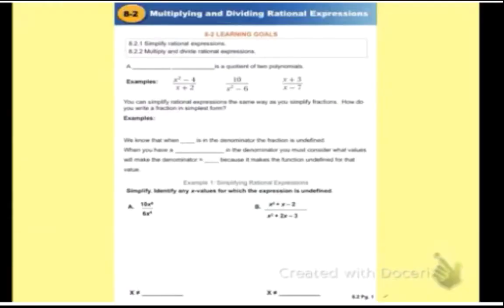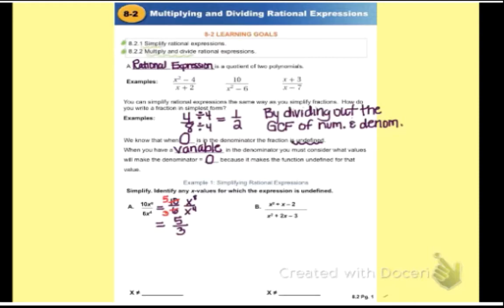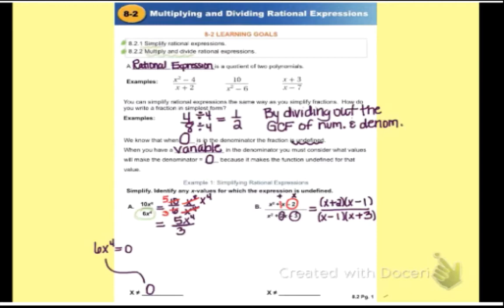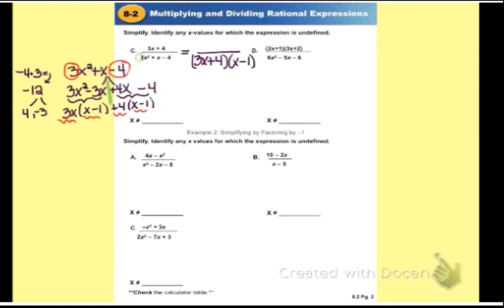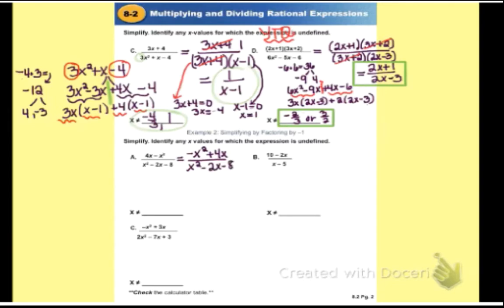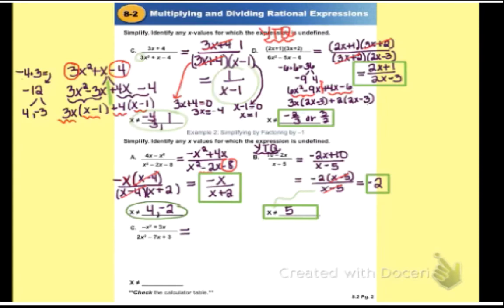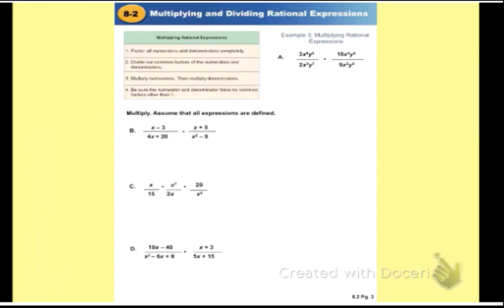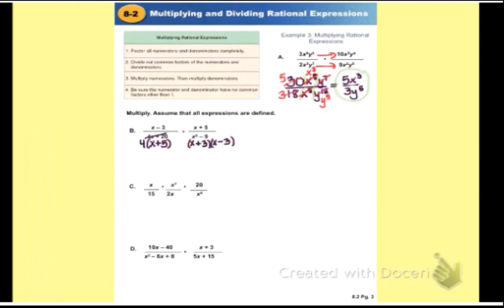Alg2 Lesson 8 2 part 1: "Multiplying & Dividing Rational Expressions"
rational expressions, multiplying and dividing rational expressions, solving rational equations